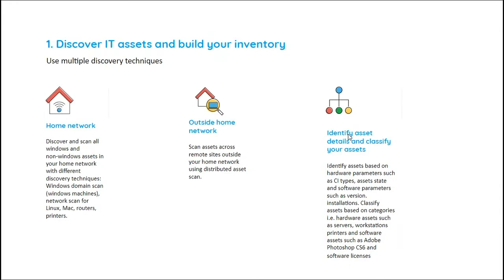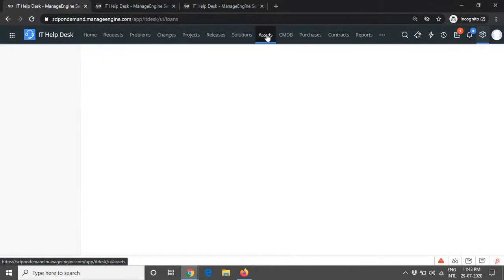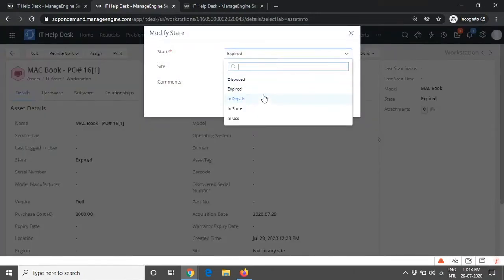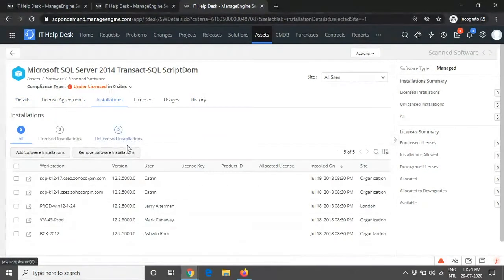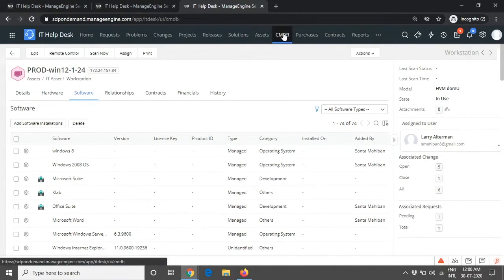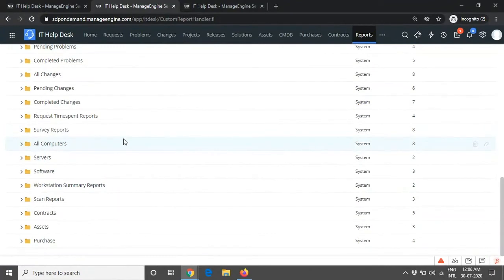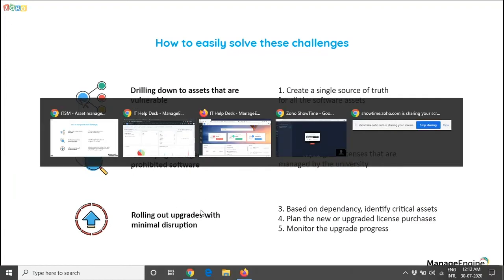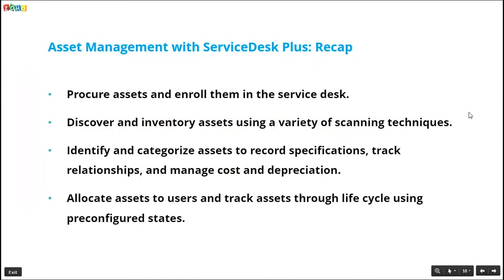Building an effective IT asset management strategy with ServiceDesk Plus Cloud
In this session of ManageEngine's Masterclass 2020, we will discuss how to manage all assets in your organization's IT infrastructure, and optimize asset usage. Stay on top of your assets with an IT asset management (ITAM) strategy that helps you keep track of both hardware and software assets throughout their entire life cycle.

We will look at how an educational institution upgraded from Windows 8 to the latest version after Microsoft announced end-of-life (EOL) and end-of-support for Windows 8. We will see how the school was able to identify the assets that needed to be upgraded, ensure compliance, and track progress using the cloud version of ServiceDesk Plus.

See ServiceDesk Plus in action, as we show how to use all the available features to manage your IT infrastructure better.